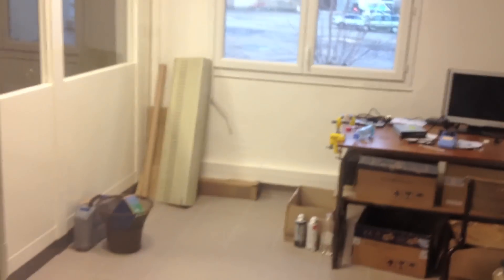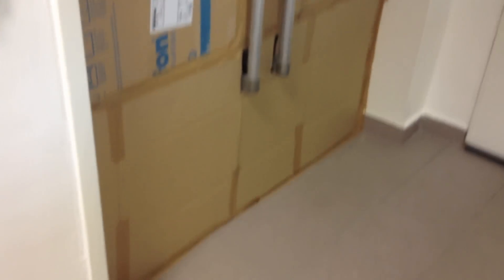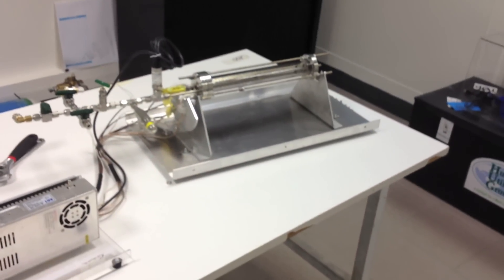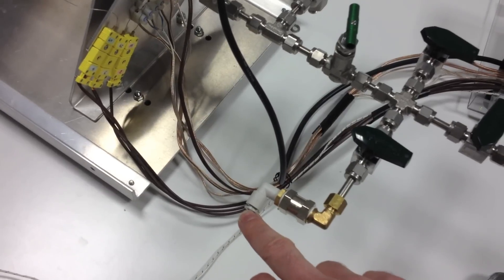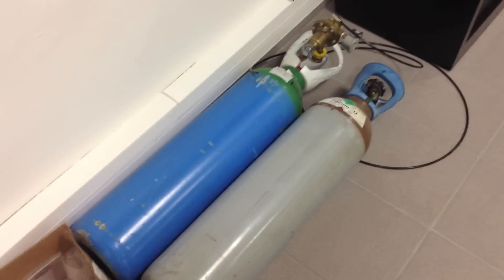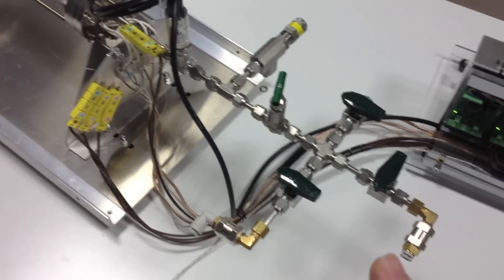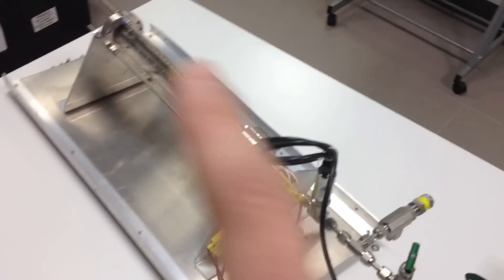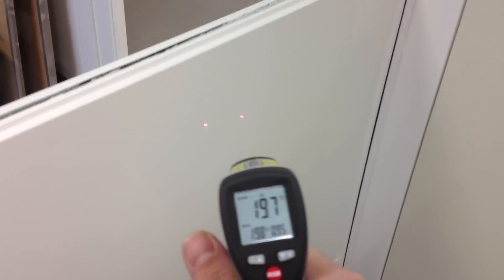EU cell setup and environment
Mathieu is your host for a tour of his carefully arranged configuration of the European cell and its environment. He talks dirty about thermocouples, tape and gas injection, this is so sexy for scientists it should be highly rated.